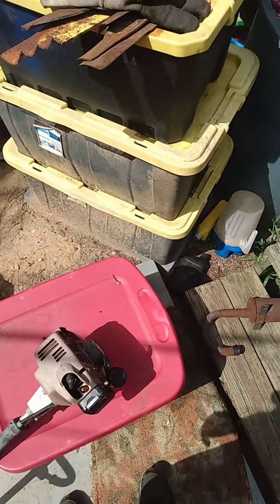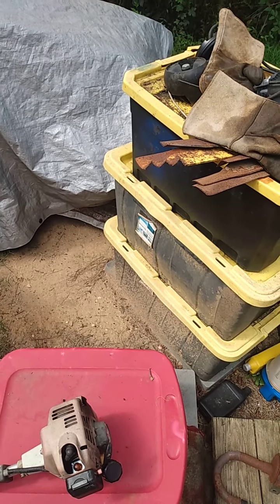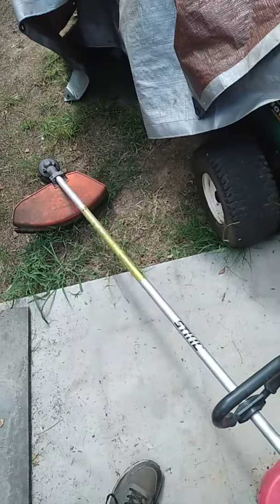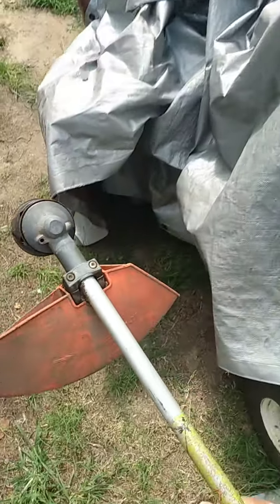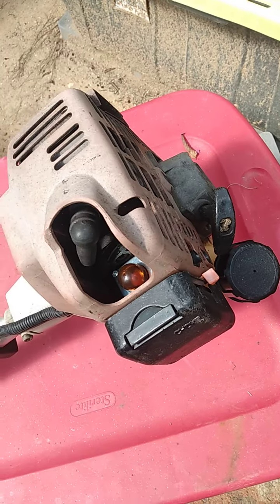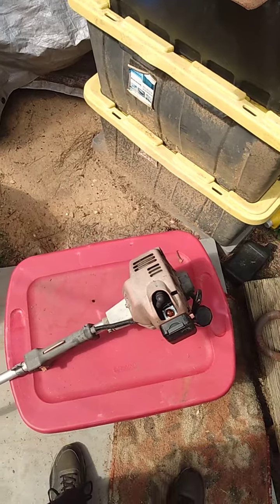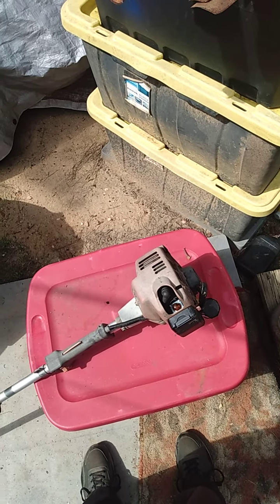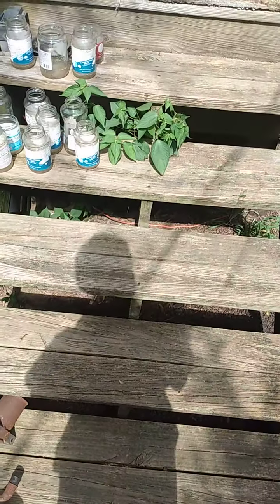July 22, 2022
my next piece of equipment hopefully it will be m.i.n.e